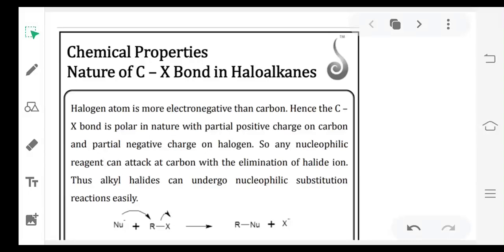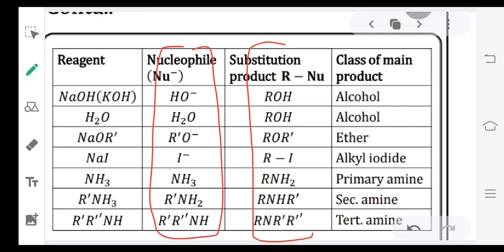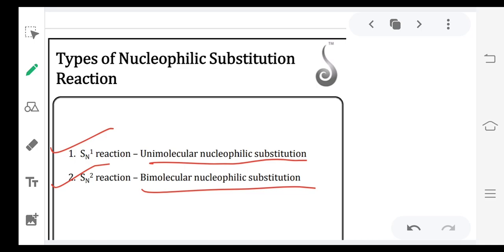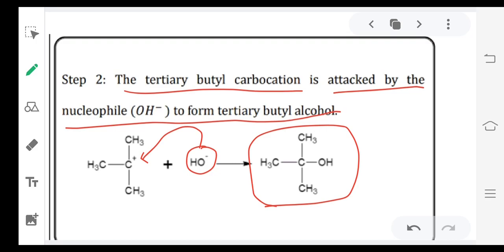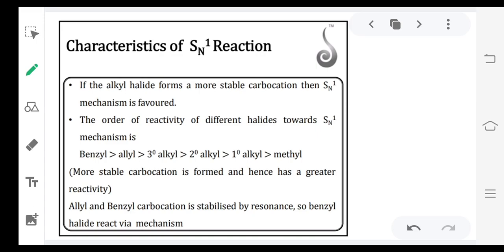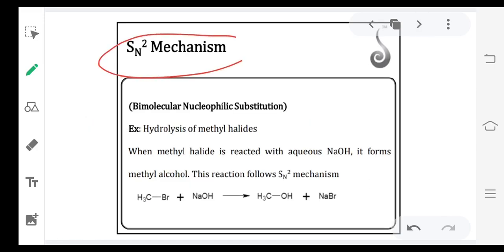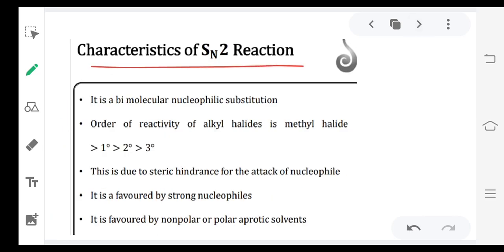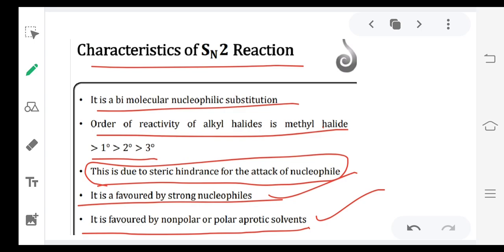Chemical properties of haloalkanes